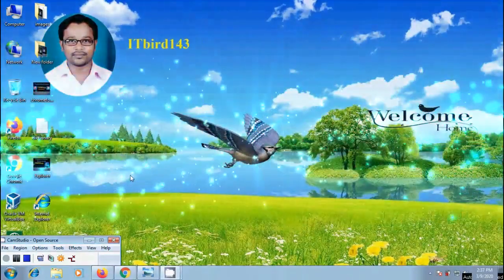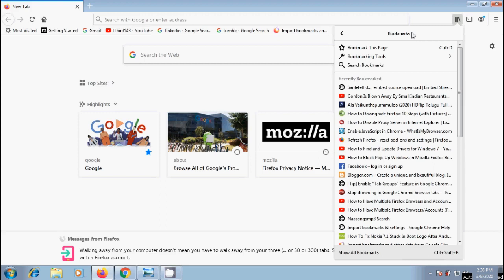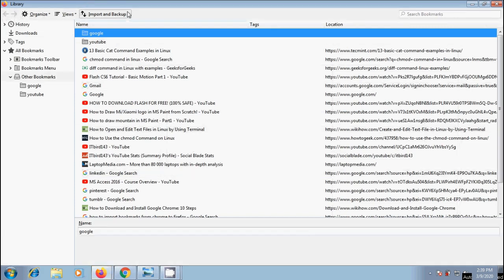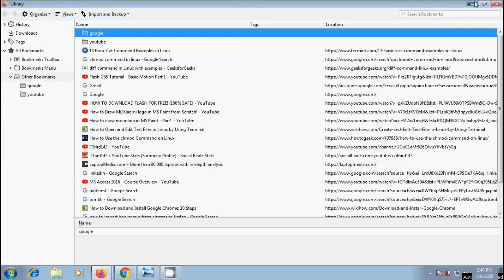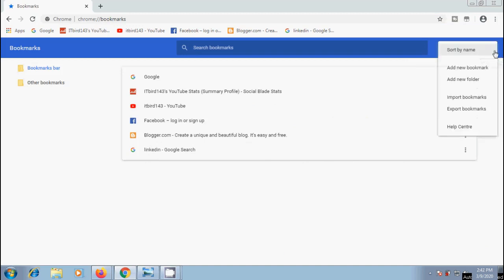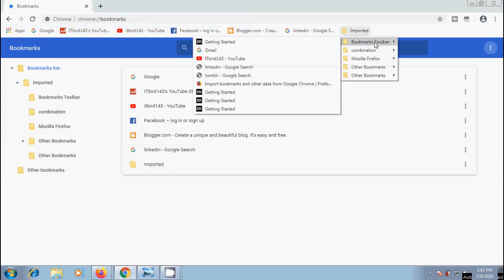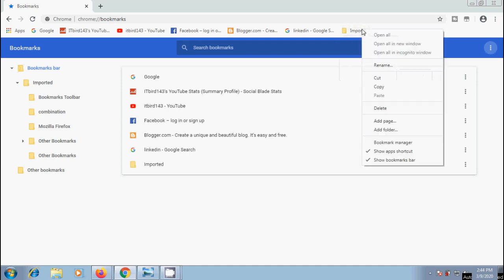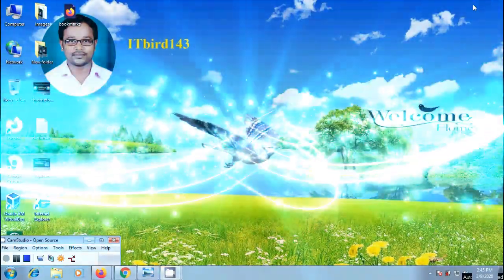Chrome: how to import bookmarks from Firefox to chrome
In this tutorial, I have shown how to import bookmarks from Mozilla Firefox into Google Chrome browser and vice-versa using HTML file for the bookmarks.